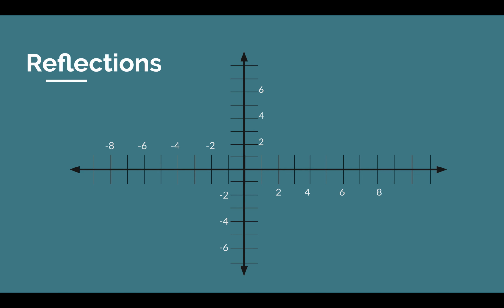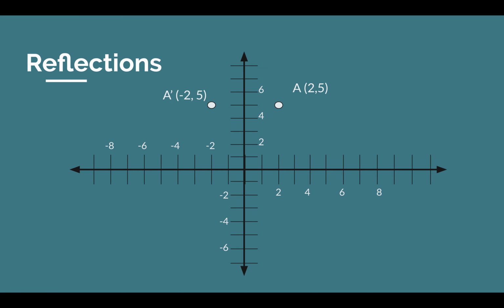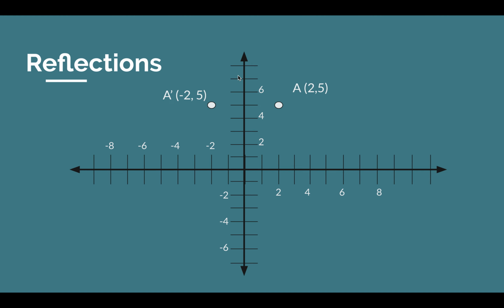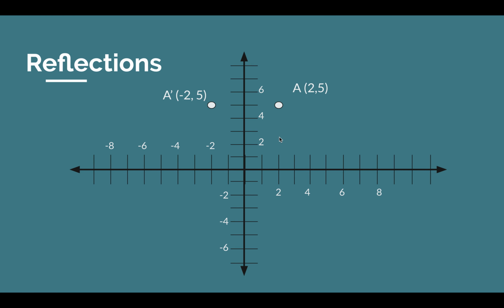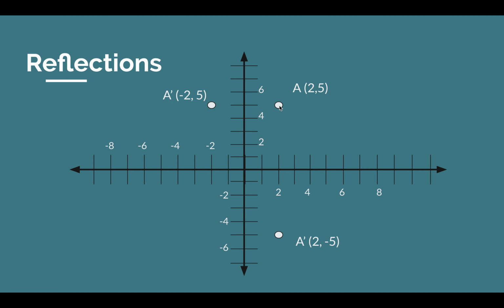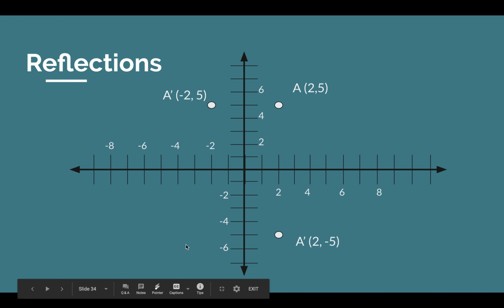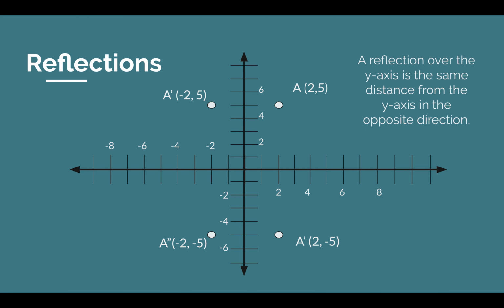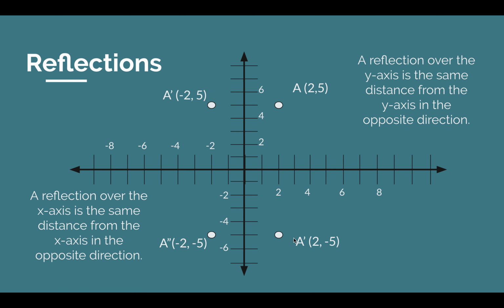Reflections over the X axis or Y axis in the Coordinate Plane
Transferred from my previous account, this video is an introduction for middle school students to begin to explore reflecting a point over the x- or y-axis.